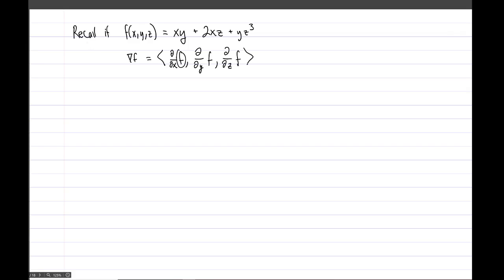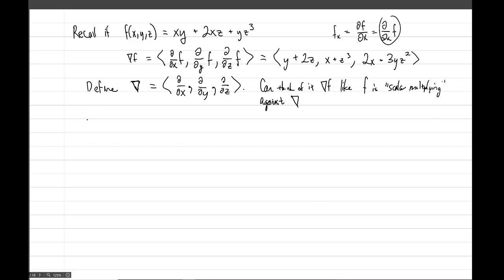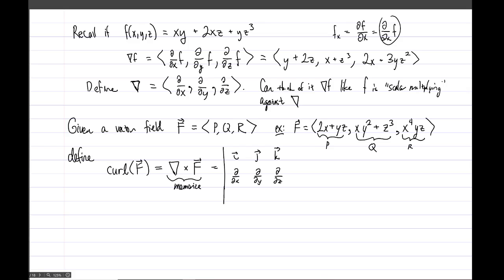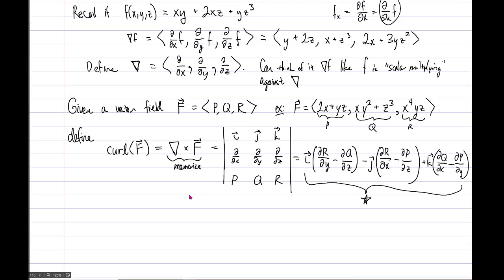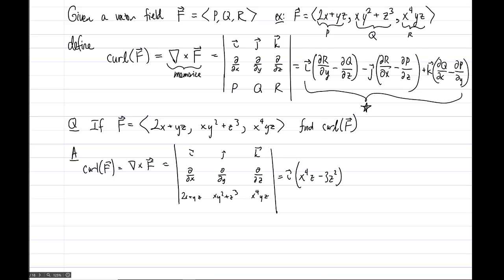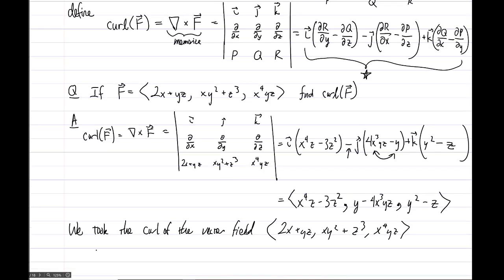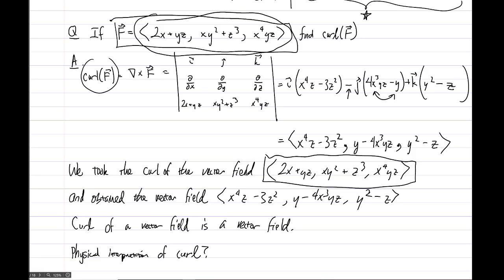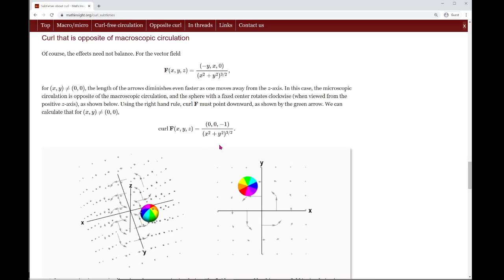310 Day 43 Part 1